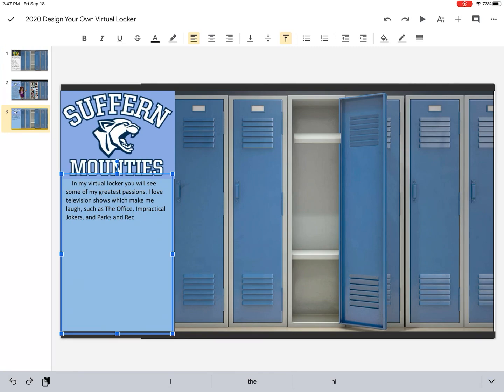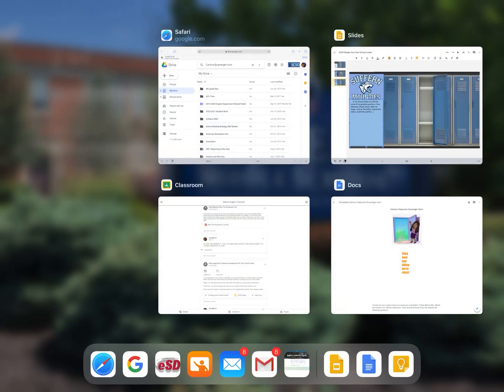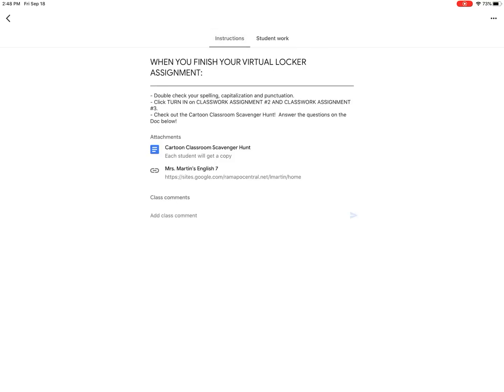IN CASE YOU MISSED IT: Daily class recap for Team Cheetah 7 English for Friday, September 18, 2020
This is a video for students who missed English class on Team Cheetah 7 at SMS on Friday, September 18, 2020.